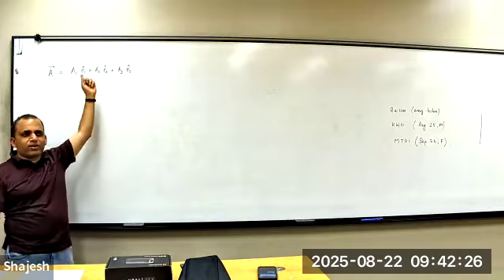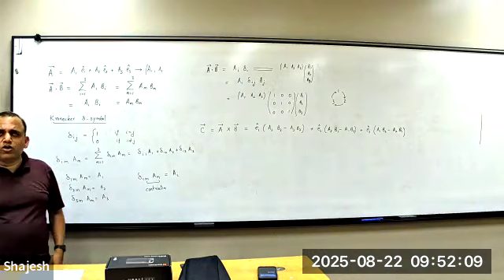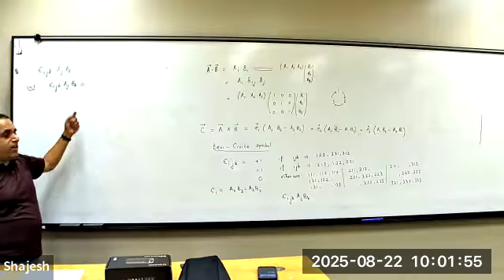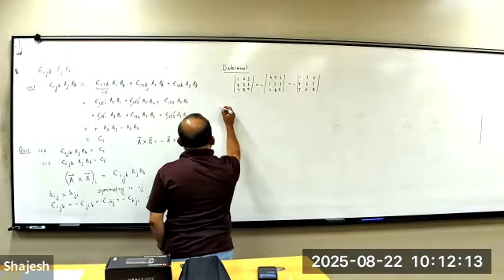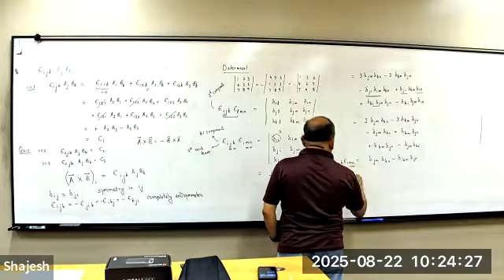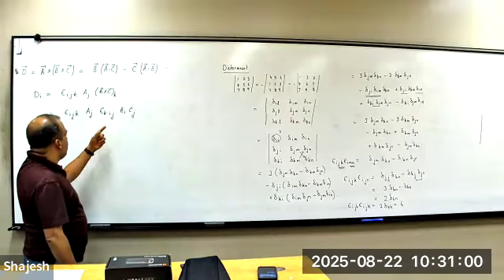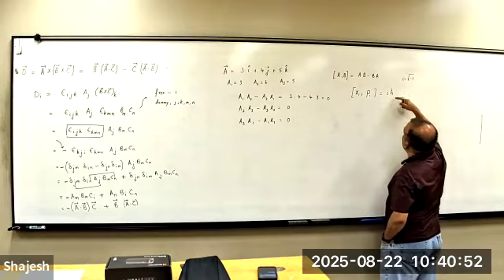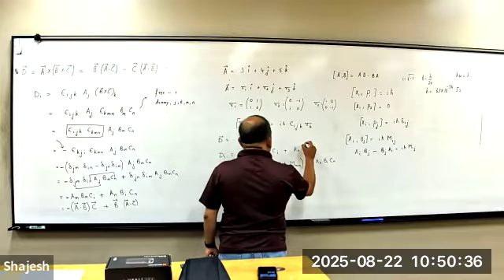20250822: Levi-Civita symbol, vector identities (recording using Zoom)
20250822: Levi-Civita symbol, vector identities (recording using Zoom)